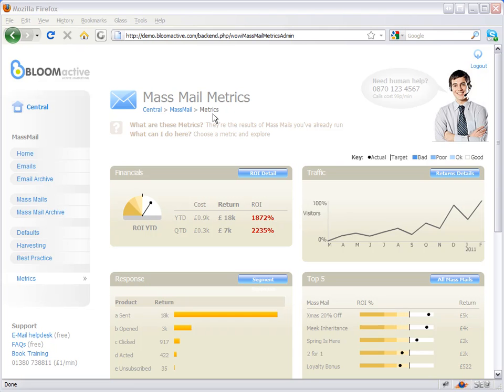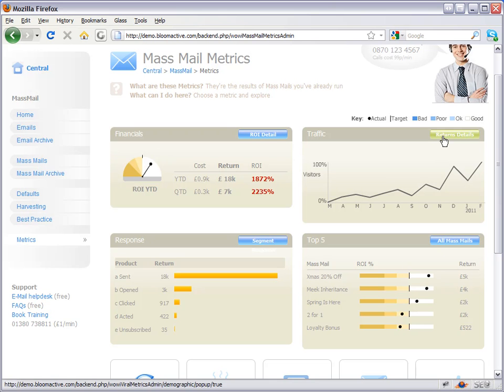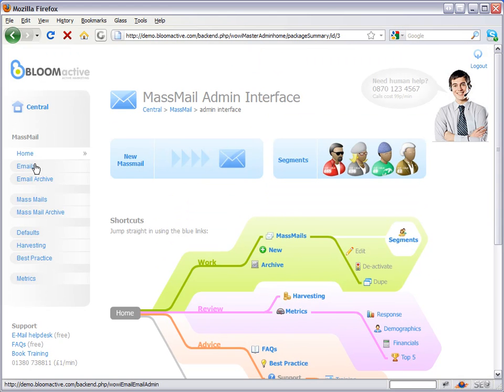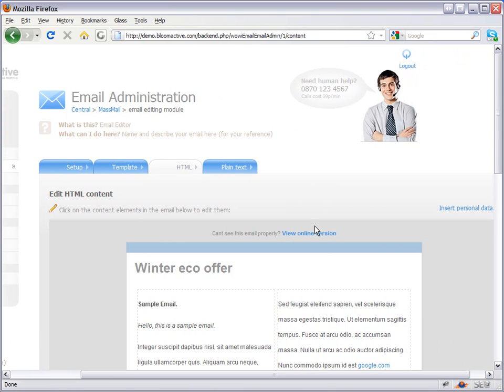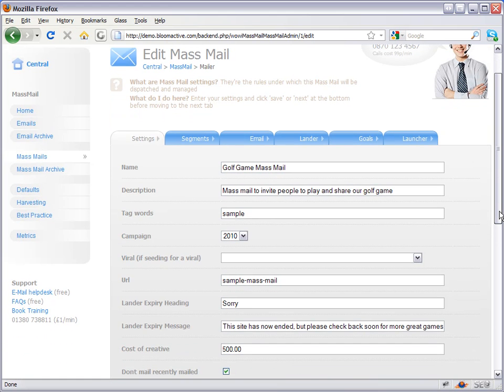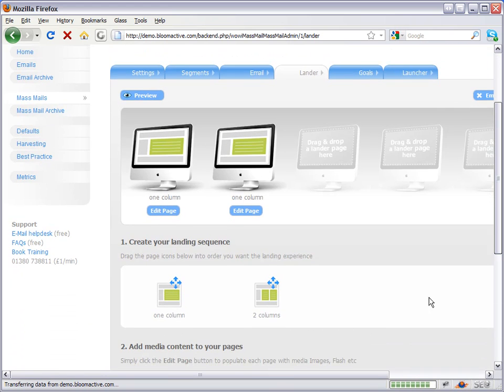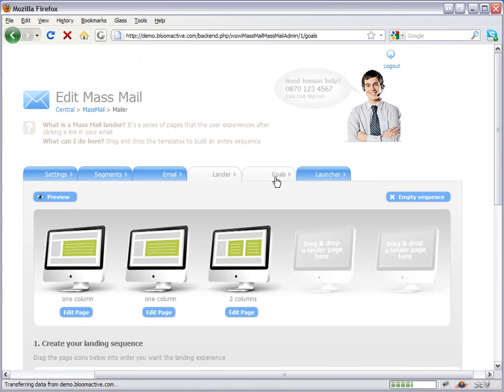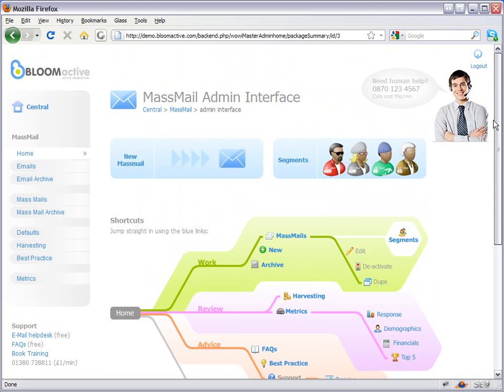Demo of Bloom Massmail Software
* Reach customers in volume and quality
* Generate financial returns from your contact lists
* Improve response rates
* Learn from customer behaviour
* From just £79pm